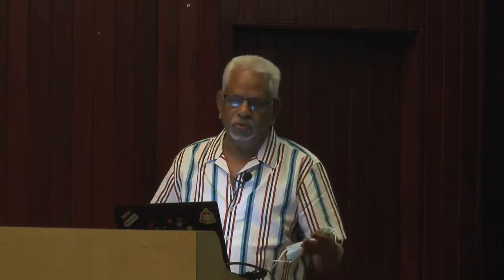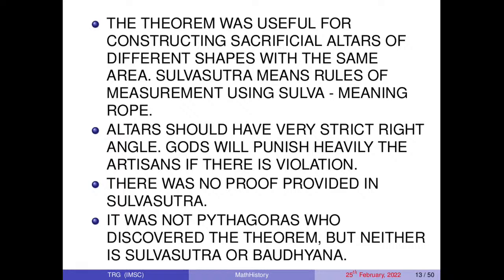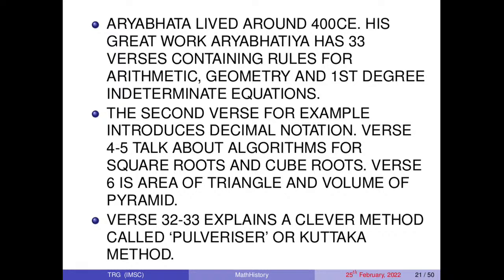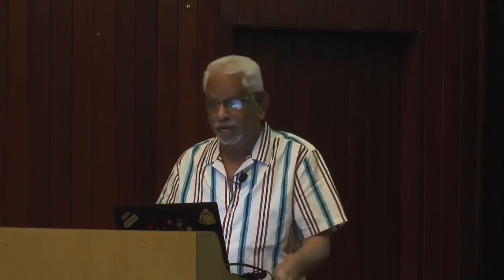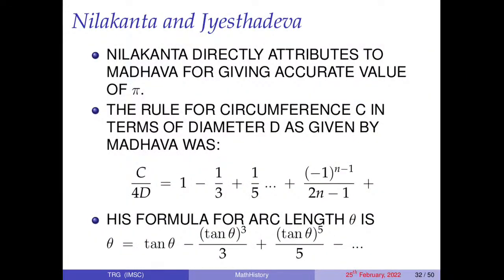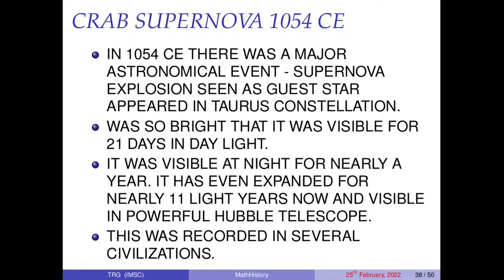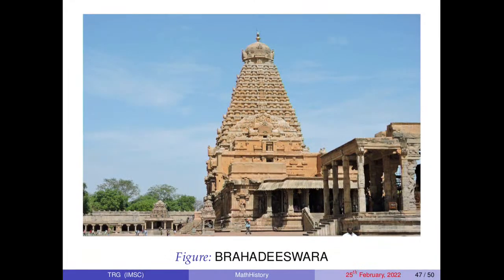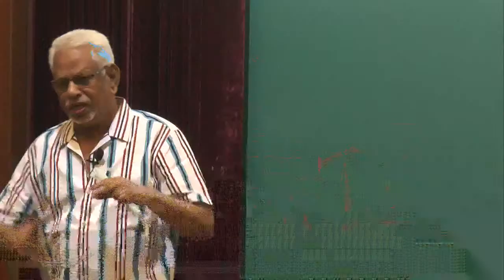Snippets from History of Science in Ancient India by Prof. T. R. Govindarajan